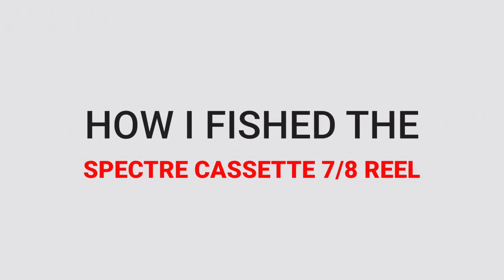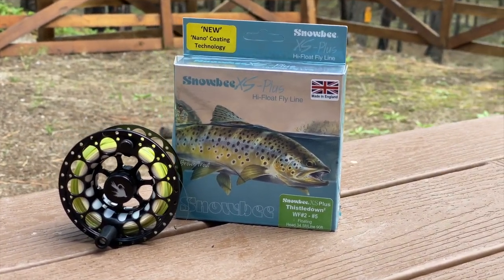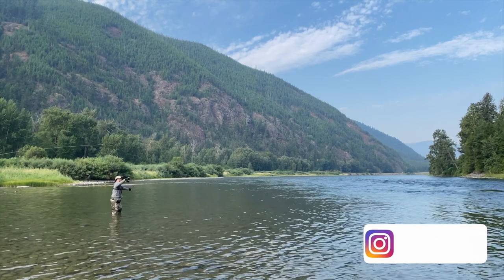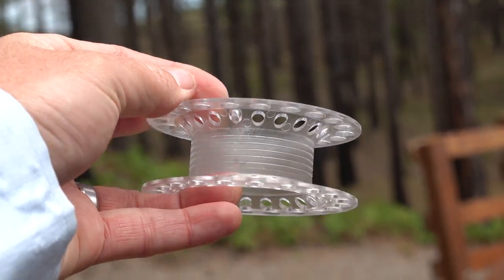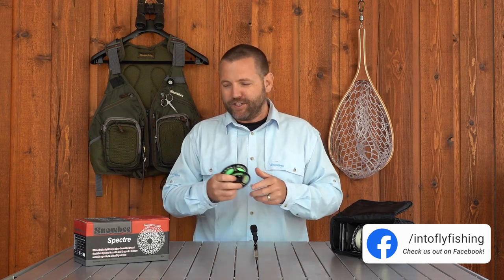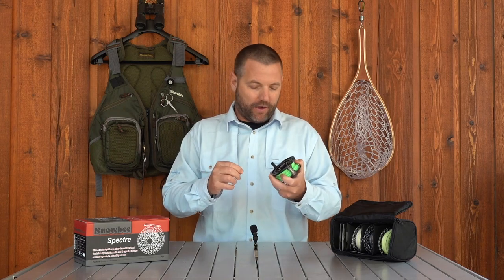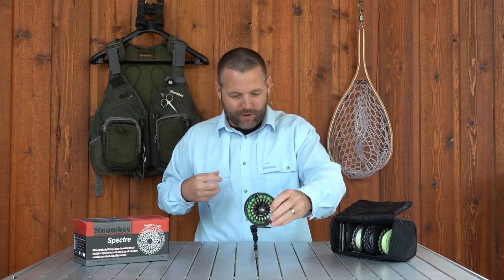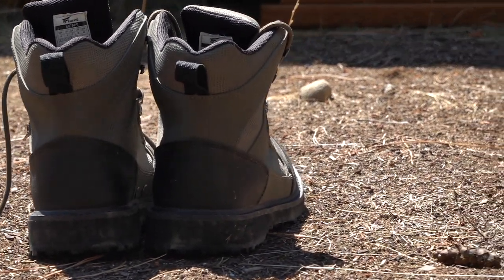Snowbee Spectre Cassette Fly Reel Kit Review (HANDS-ON)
In this video, I'm doing an in-depth Snowbee Spectre Cassette #7/8 Fly Reel Kit Review. I go over all of the components of the reel and share with you who I think the reel is for.

CHAPTERS:
  0:00 Introduction
  0:12 Snowbee Spectre Cassette Fly Reel Kit
  0:40 How I Fished The Spectre Cassette 7/8 Reel
  1:11 What's In The Box Of The Cassette Reel Kit
  2:23 Construction & Build Of The Snowbee Cassette Fly Reel
  4:15 The Snowbee Cassette Fly Reel Pros
  5:24 The Snowbee Cassette Fly Reel Cons
  8:58 My Personal Thoughts
  9:50 The Price Of Snowbee Cassette Reel
10:20 Outro

Tight lines!